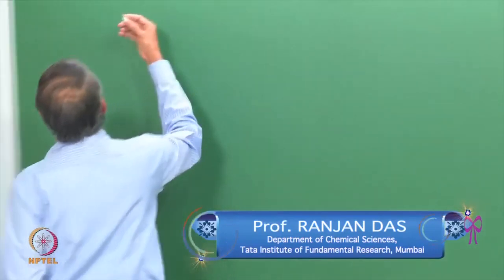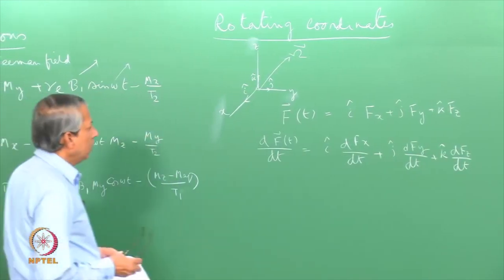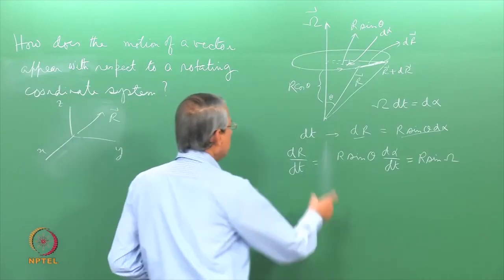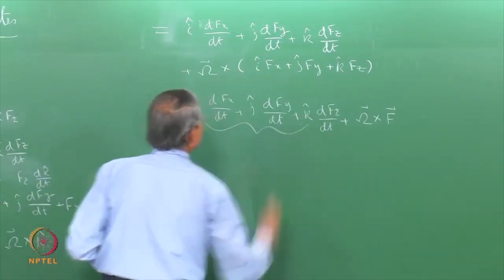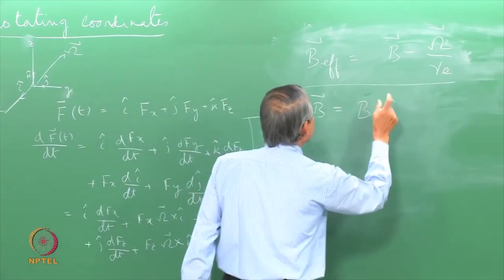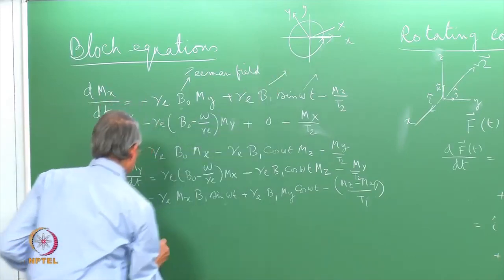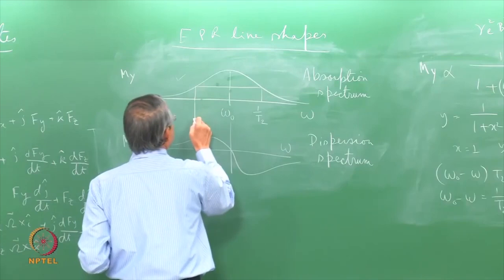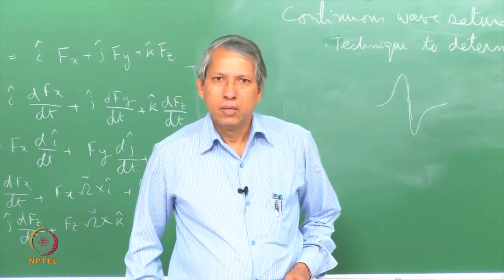Spin Relaxation and Bloch Equations – II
Subject : Chemistry